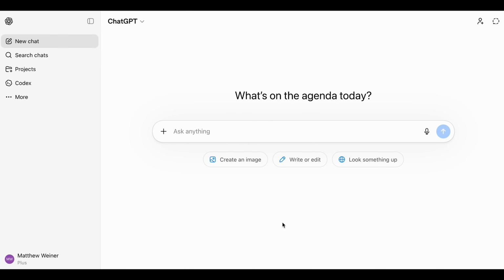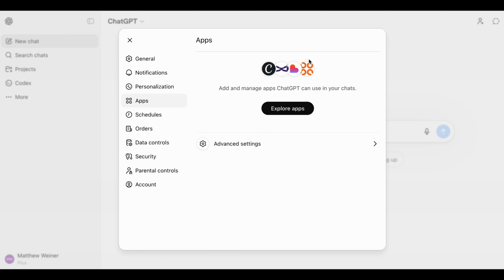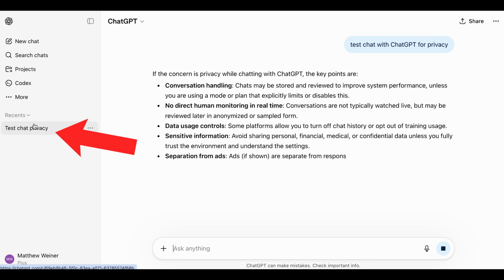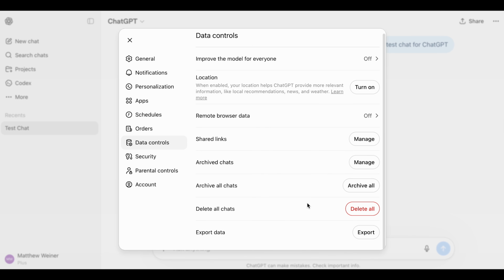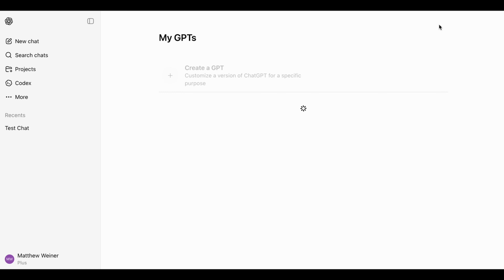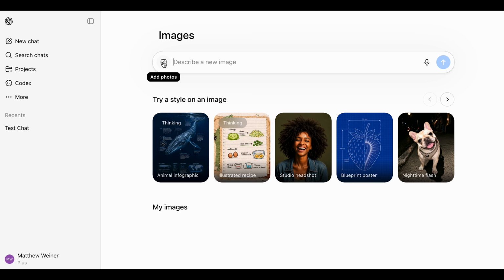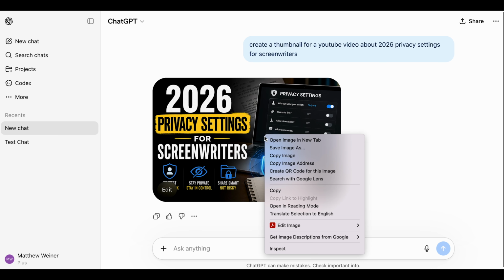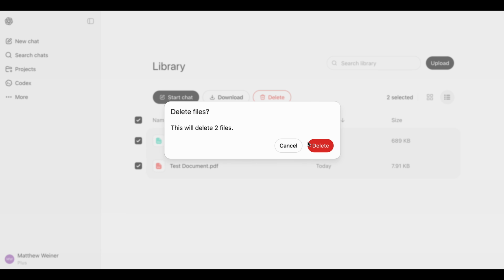CHATGPT PRIVACY SETTING FOR SCREENWRITERS IN 2026!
ChatGPT privacy settings in 2026 have changed significantly, and if you’re a screenwriter or creator, you need to understand how to protect your work before using AI tools.

In this video, I walk through the exact ChatGPT privacy settings you need to change to protect your screenplay, writing, and creative work. If you’re using AI for screenwriting, analysis, or research, these settings are critical to prevent your data from being stored, shared, or exposed.

This is a full breakdown of memory settings, data controls, temporary chats, file uploads, and hidden risks most users don’t realize exist.

⏱️ Timestamps

0:00 – ChatGPT privacy changes explained
0:45 – Why screenwriters need to adjust settings
1:30 – Where to find hidden privacy settings
2:15 – Memory settings (what to turn off)
3:00 – Advanced settings & closed environment setup
3:45 – Why you should avoid connecting apps
4:30 – Data controls (most important section)
5:15 – Turning off model training & tracking
6:00 – Deleting chats vs actual data storage
6:45 – Temporary chat mode explained
7:30 – File uploads & hidden library storage
8:15 – Why deleting chats isn’t enough
9:00 – Final privacy strategy for writers

* ChatGPT privacy settings 2026
* How to protect your screenplay with AI
* ChatGPT memory and data controls explained
* Temporary chat vs saved chats
* Hidden file storage risks in ChatGPT
* Safe workflow for screenwriters using AI
* Preventing your writing from being stored or shared

⚠️ Important Takeaway

It’s not just about turning settings on or off — it’s about understanding how ChatGPT stores, connects, and retains your data across features. If you’re uploading scripts or sensitive material, you need to control your workflow.